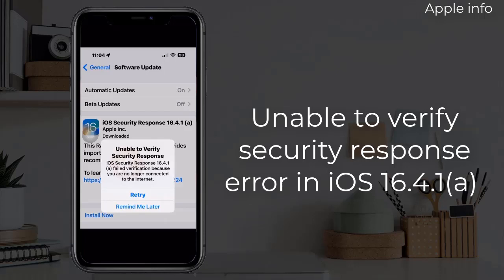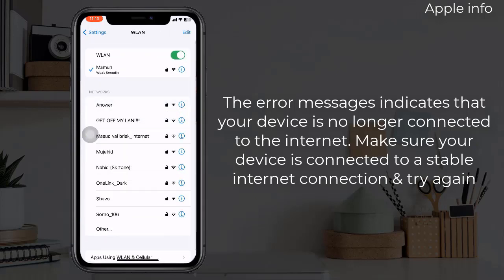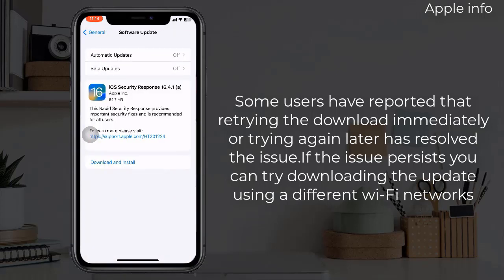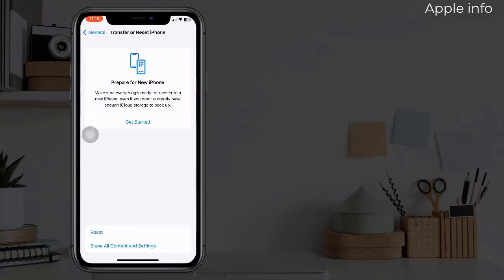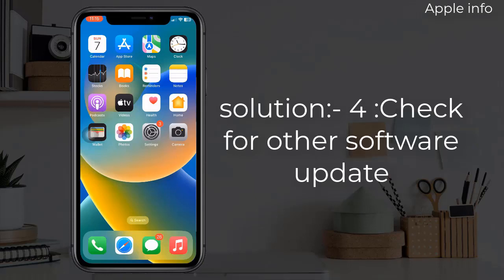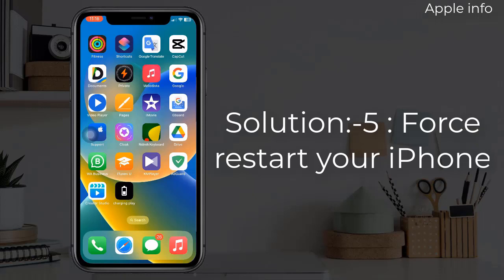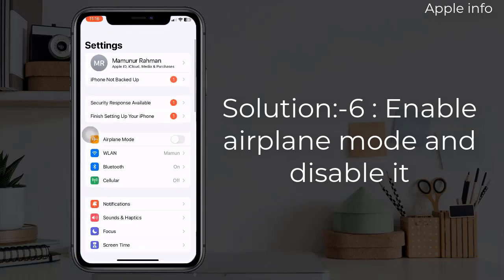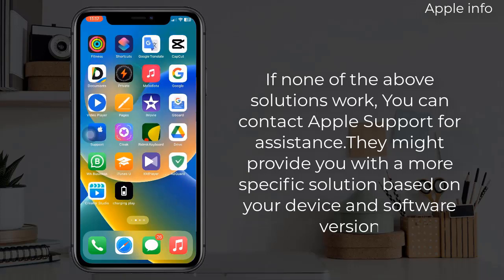How to Fix Unable to Verify Security Response Error In iOS 16.4,1(a) || Apple info